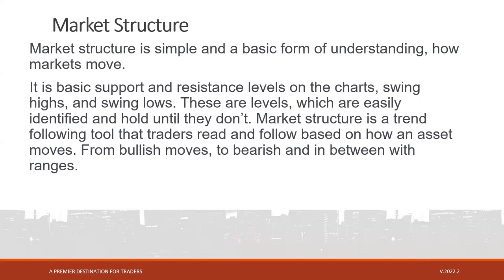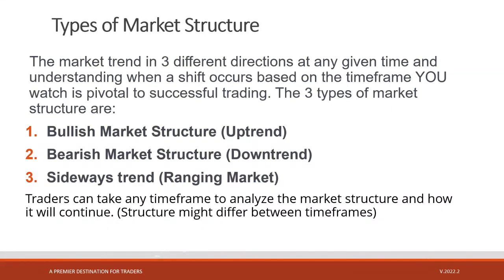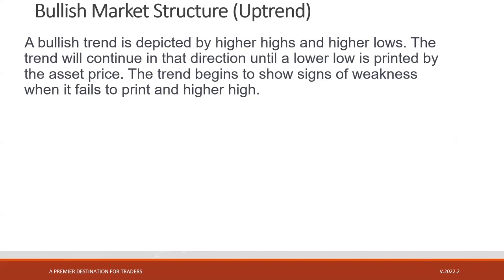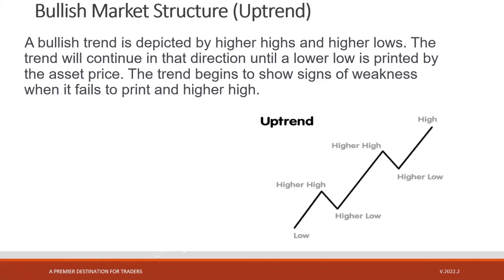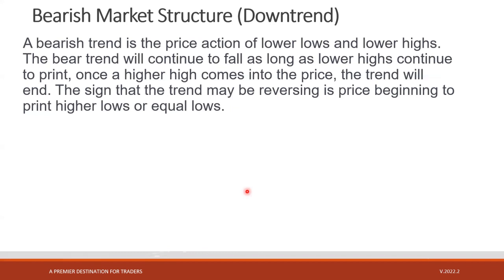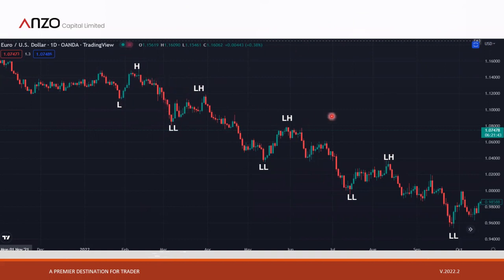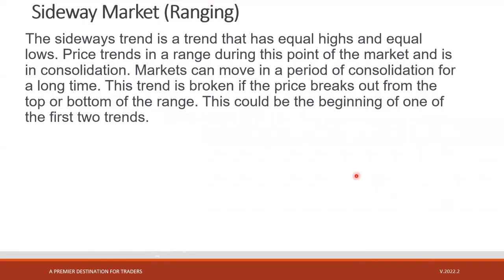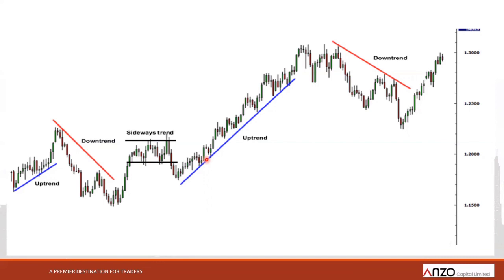Understanding Market Structure